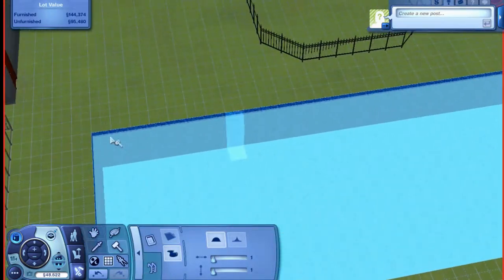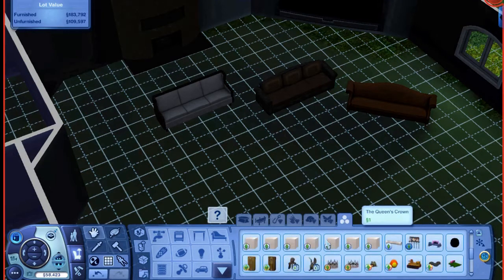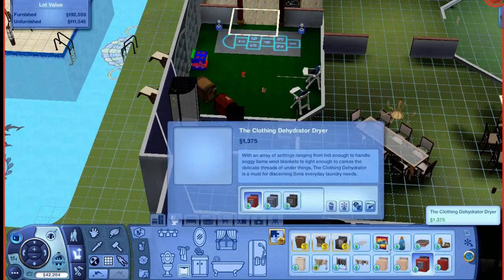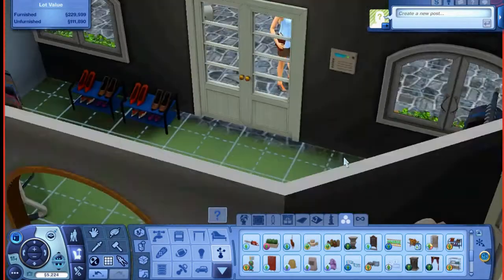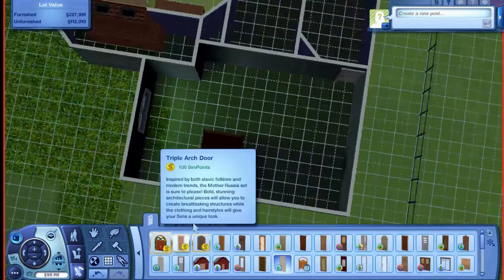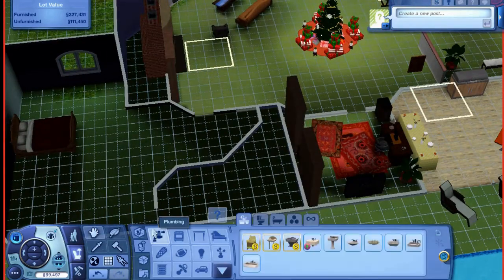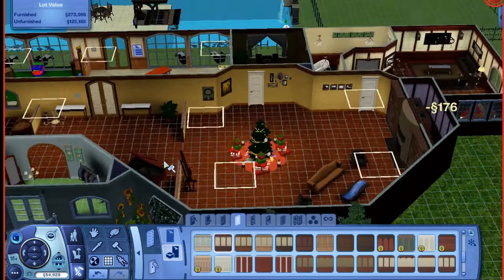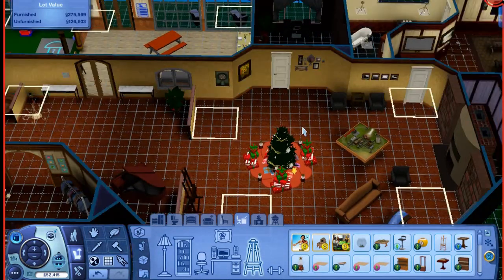Let's Build:Mom's Estate #1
The long-awaited estate for my Mom. Love you Mom.
I messed with my audio settings and messed it up.i apologize for the echoes.im human.
This is part one. Part two will be up later this week.Don't worry I plan on doing a massive video of the whole estate.

Toodles!